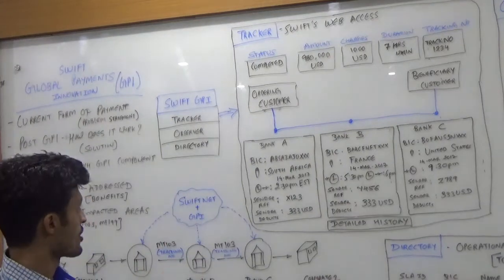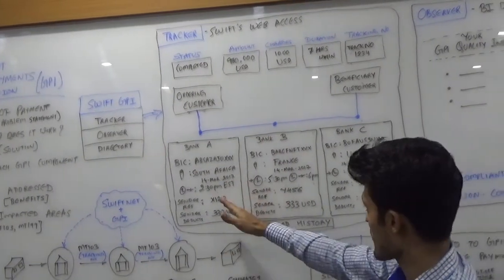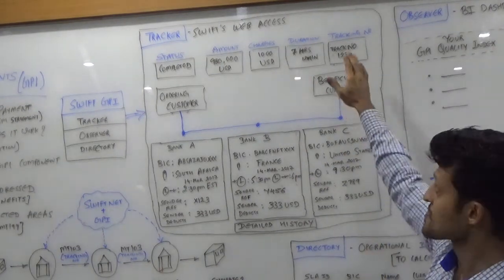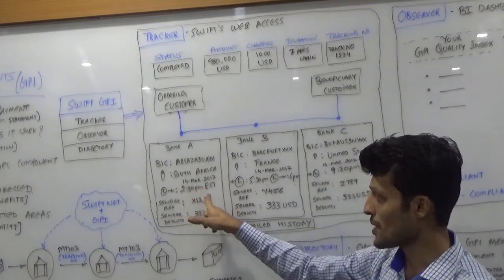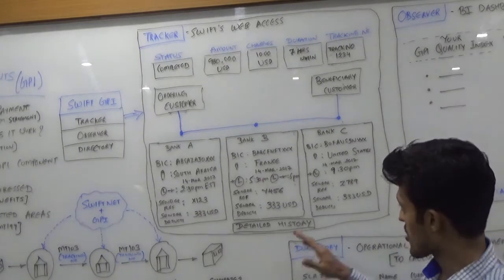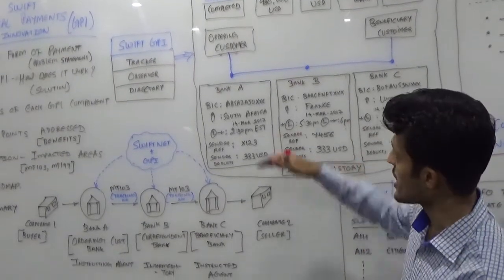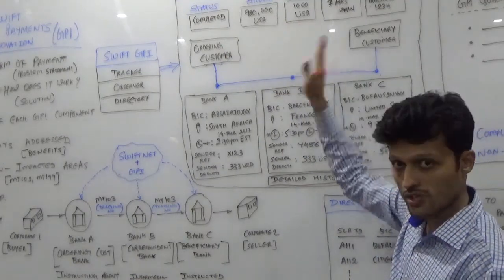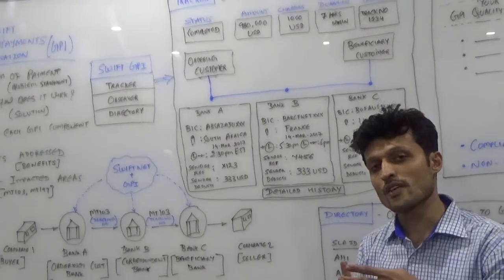Payments Innovation - SWIFT GPI - Part 2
White board presentation explaining SWIFT GPI - Tracker c